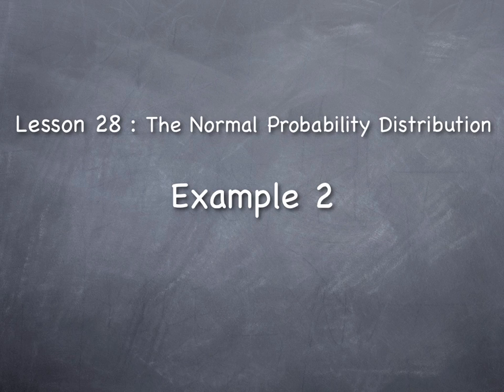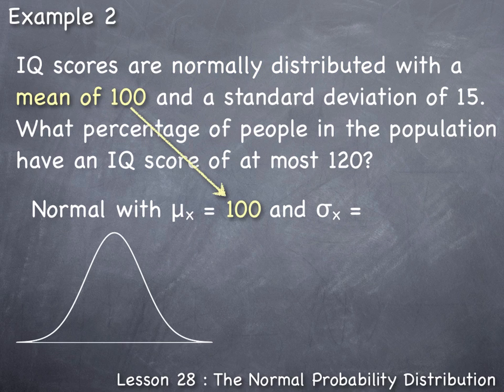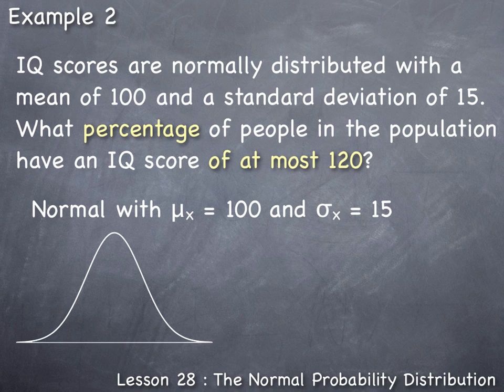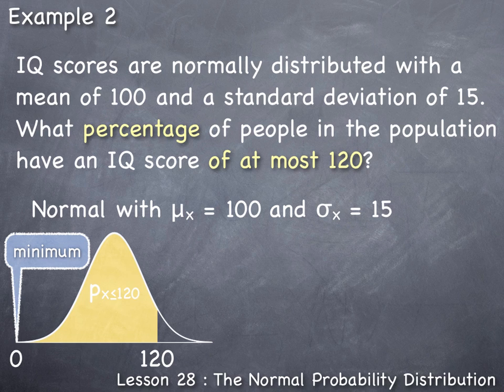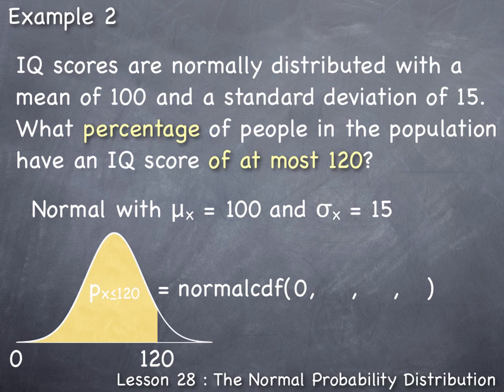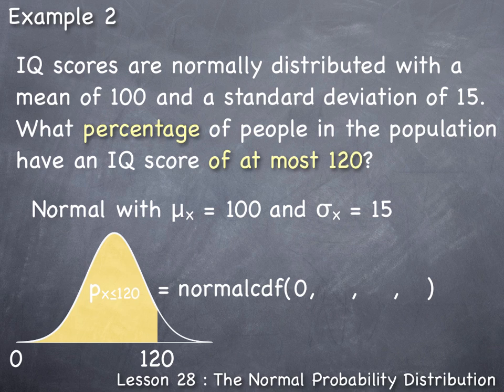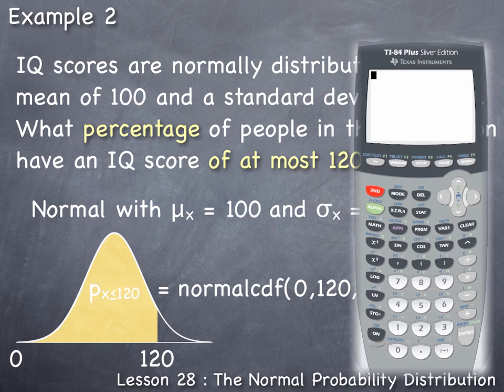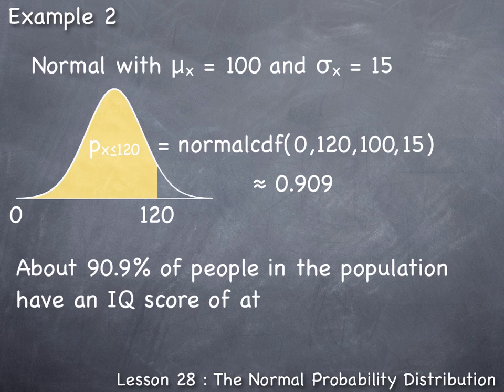Lesson 28 : Example 2